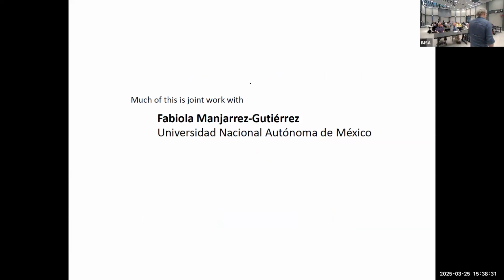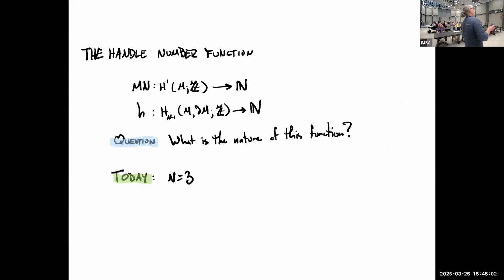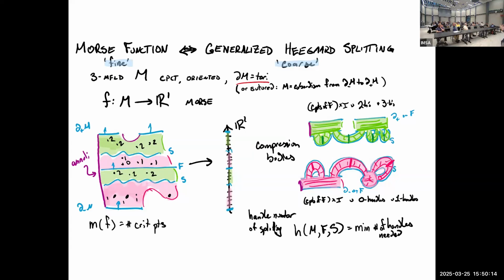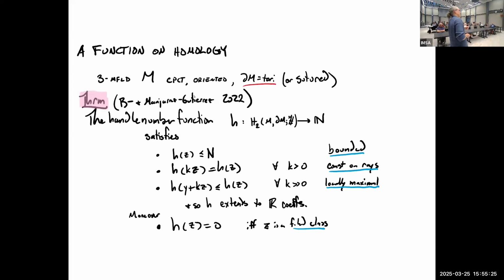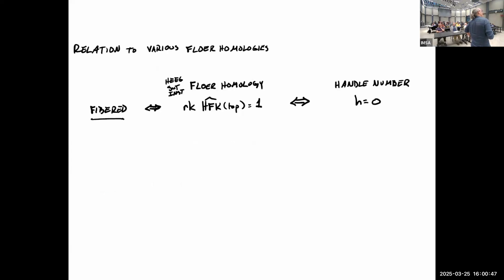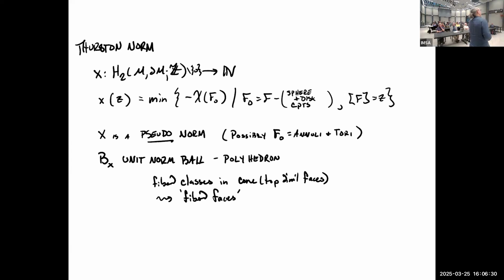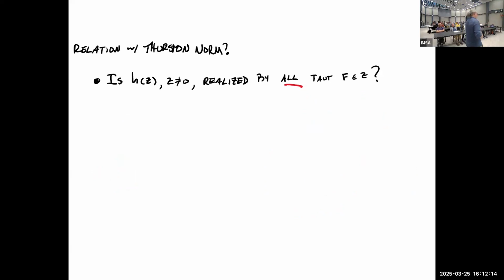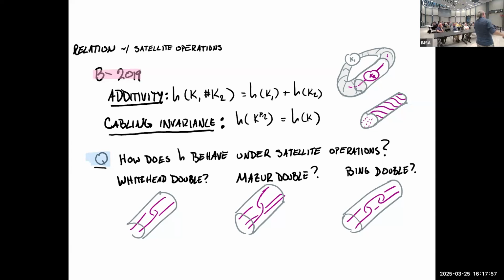Ken Baker, University of Miami: Morse-Novikov numbers of 3-manifolds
The Morse-Novikov number of a homotopy class of circle valued functions on a 3-manifold counts the minimum number of critical points among Morse representatives. Viewing circle valued Morse functions more coarsely as their associated handle decompositions, we recast this count as a 'handle number' and leverage the theories of generalized Heegaard splittings and sutured manifolds to advance our understanding of these counts.   We will survey key results and curious phenomena developed and observed in our work and joint works with Fabiola Manjarrez-Gutierrez.